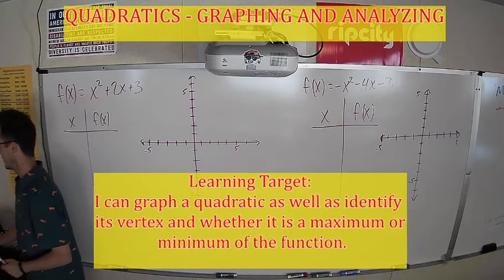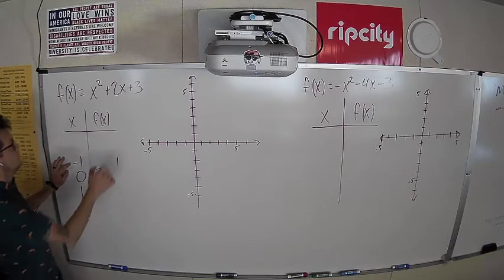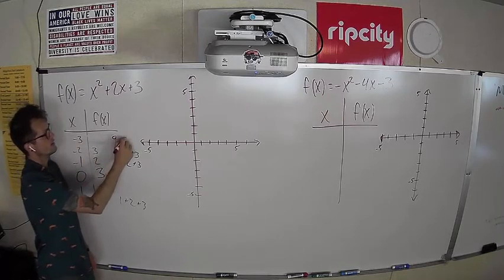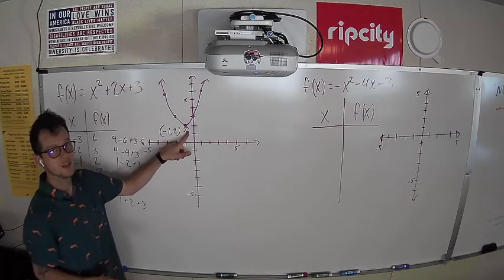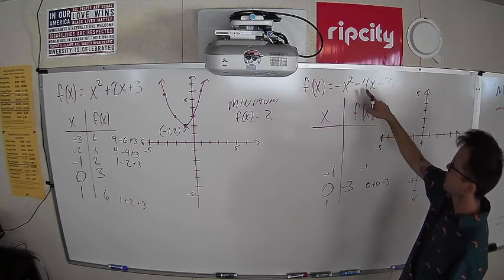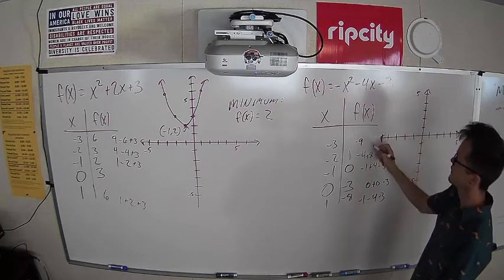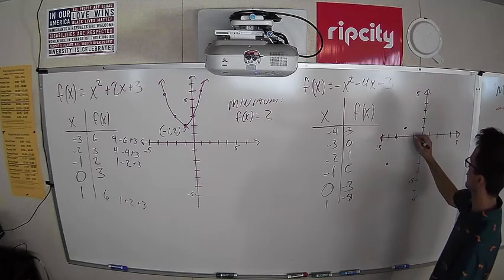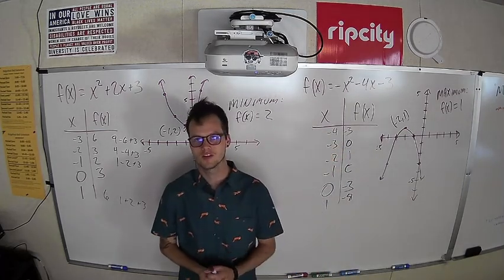Quadratics - Graph and Analyze